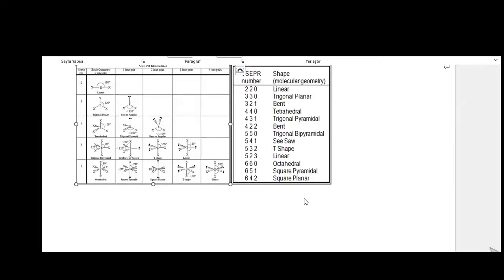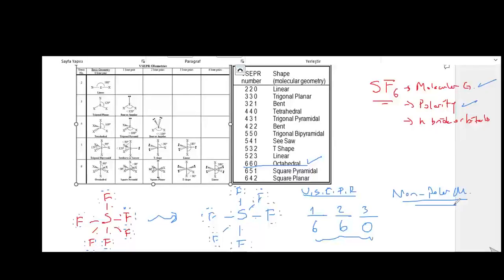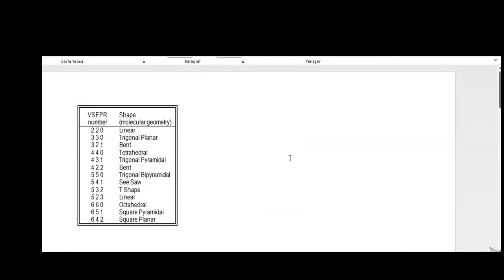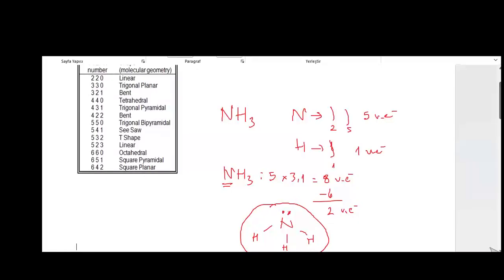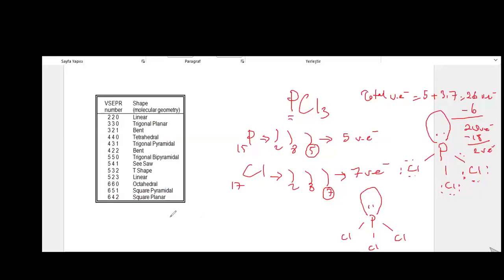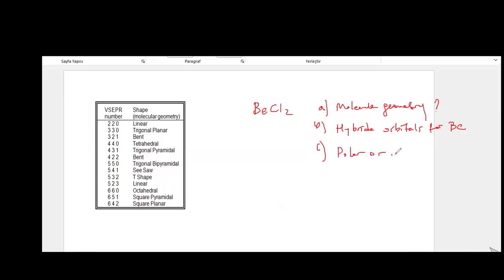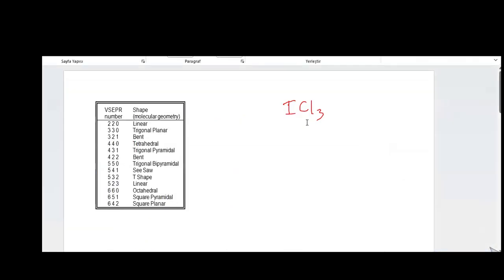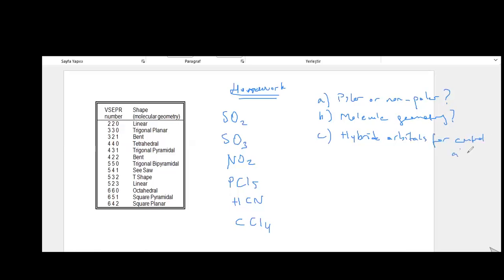Cent-s Chemistry Exam Preparation ( Molecular Geometry,polarity,hybride orbitals and bond angles )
Are you preparing for the Cent-s exam? Learn effective problem-solving strategies and boost your confidence for the exam.Feel free to reach out to me if you'd like to join our online subject review course groups hosted on Zoom.For more detailed informations about our courses and fees